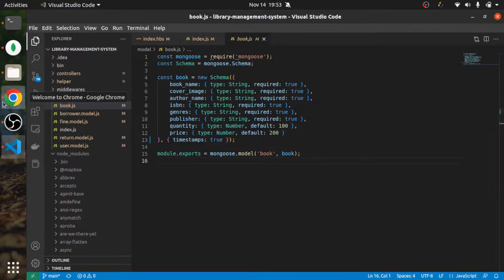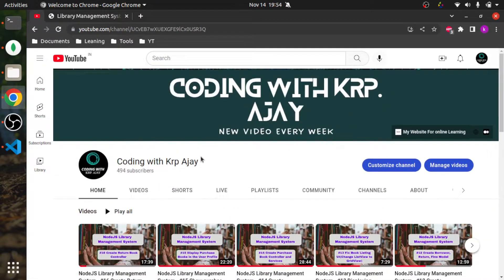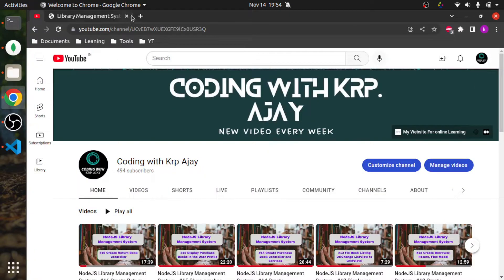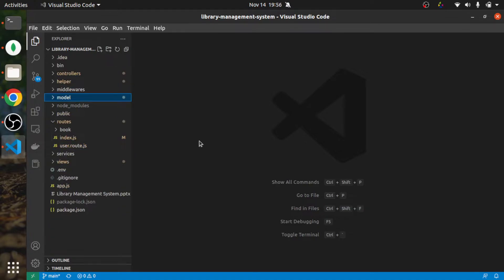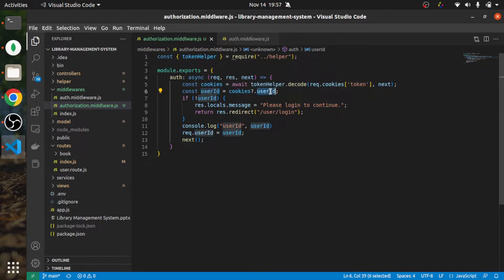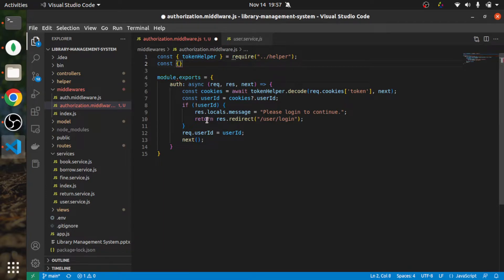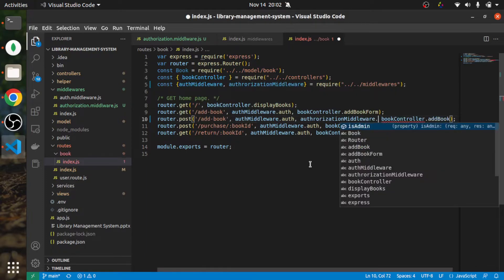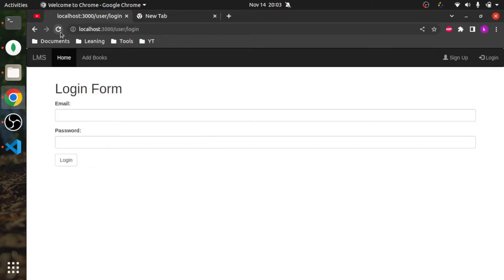NodeJS Library Management System - #18 Create Authorization Middleware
In this video, we will be creating authorization middleware. We will be adding this middleware to add book/display book form route. Here our logic is, we only want to give the ADMIN user permission to add books. If users don't have permission then they won't be allowed to add books.